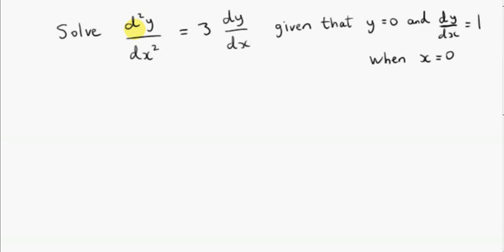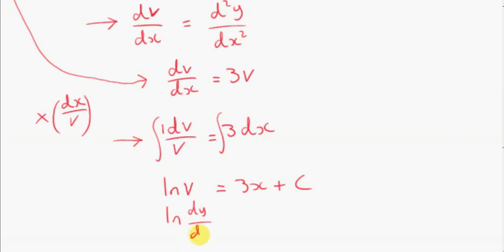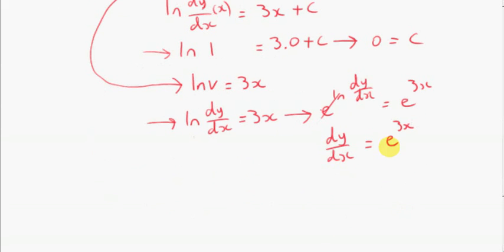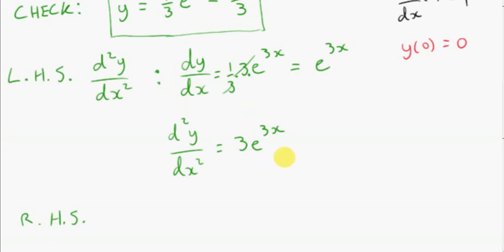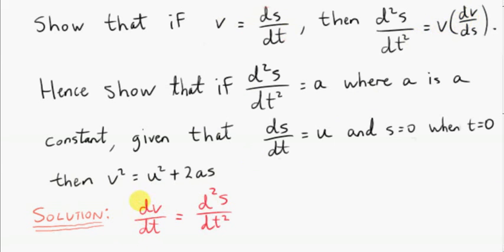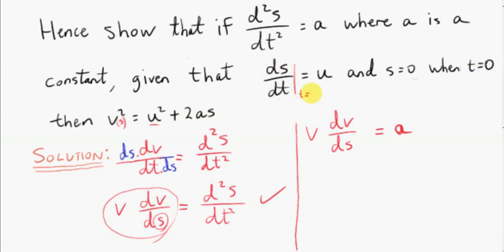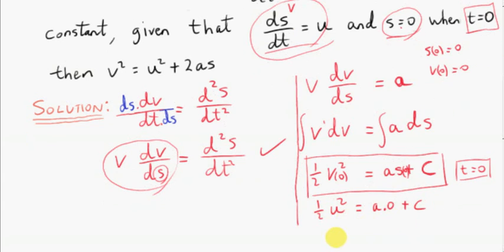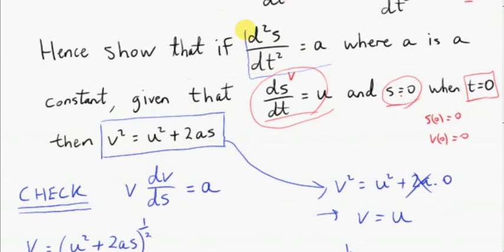Second Order Separable Differential Equations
The order of a differential equation is the order of the highest derivative.